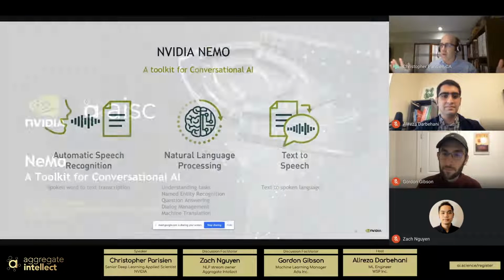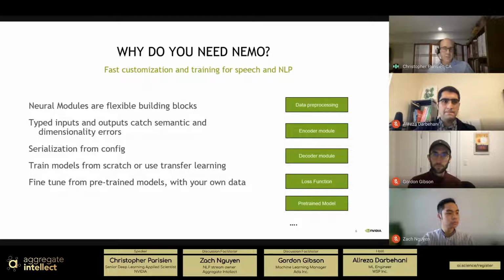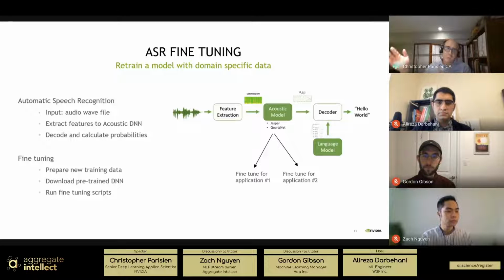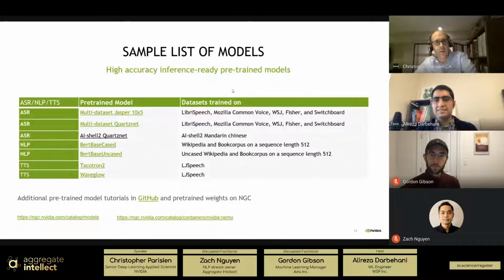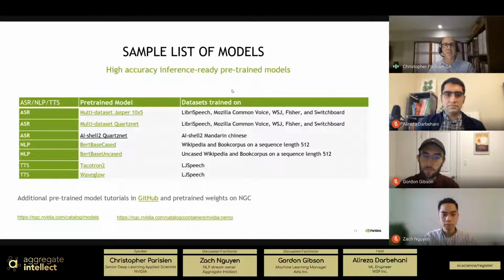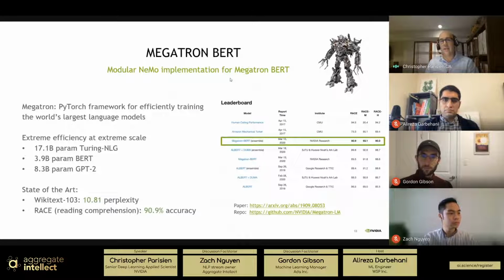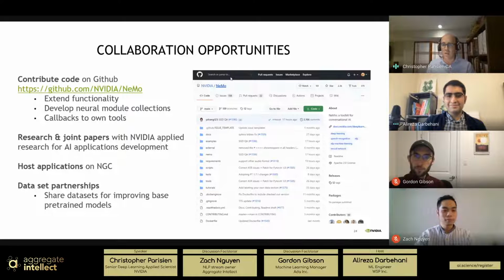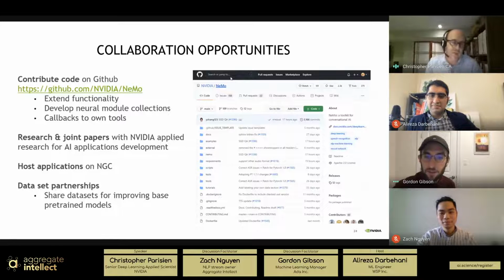Introduction to NVIDIA NeMo - A Toolkit for Conversational AI | AISC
Speaker: Christopher Parisien; Discussion Facilitator: Zach Nguyen, Gordon Gibson; Host: Alireza Darbehani

Motivation:
Building state-of-the-art conversational AI models requires researchers to quickly experiment with novel network architectures. This means going through the complex and time-consuming process of modifying multiple networks and verifying compatibility across inputs, outputs, and data pre-processing layers.

NVIDIA NeMo is a Python toolkit for building, training, and fine-tuning GPU-accelerated conversational AI models using a simple interface. Using NeMo, researchers and developers can build state-of-the-art conversational AI models using easy-to-use application programming interfaces (APIs). NeMo runs mixed precision compute using Tensor Cores in NVIDIA GPUs and can scale up to multiple GPUs easily to deliver the highest training performance possible.